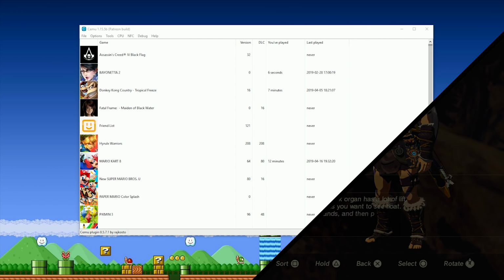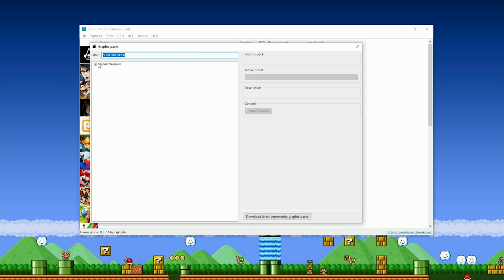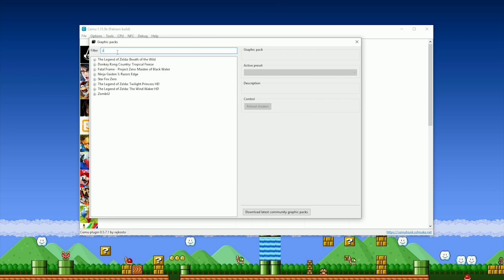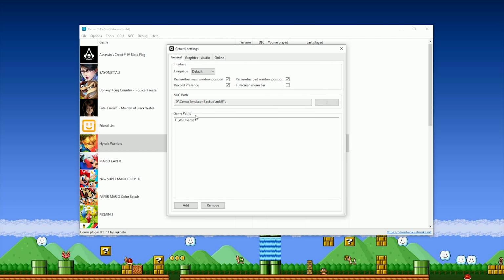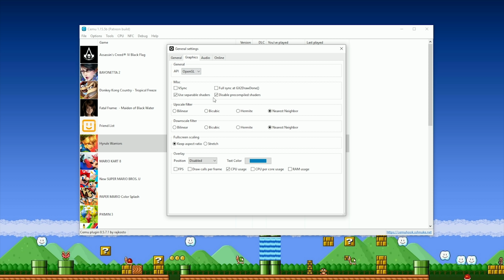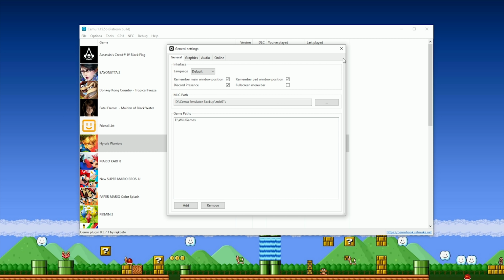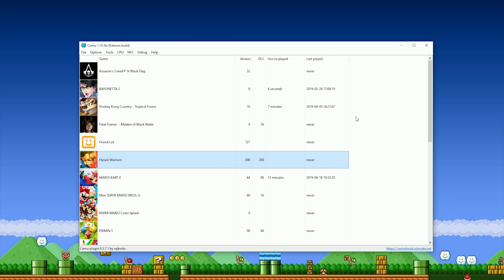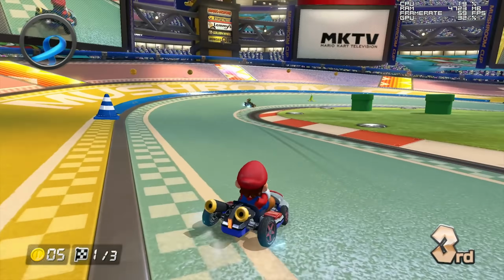Cemu 1.15.5 Released - New Performance Fixes, Graphics Pack Options & MORE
Cemu 1.15.5 is Now Released. Lets take a look at all of the new changes in detail.

Public Release :  April 26th (Friday)

► My PC Specs:
16gb DDR4 3200Mhz RAM
GTX 1080ti 11gb
256gb NVME M.2 SSD